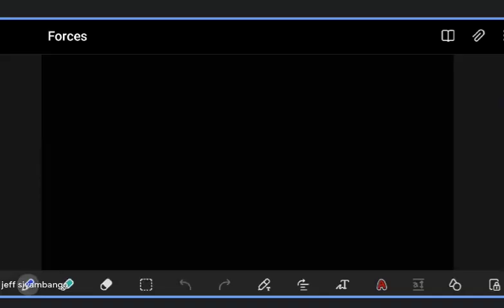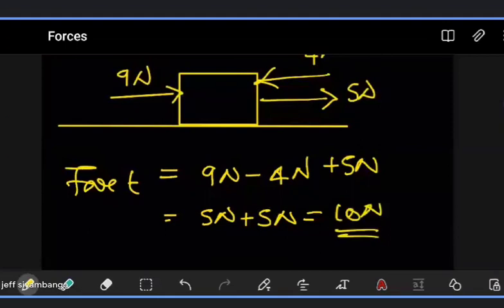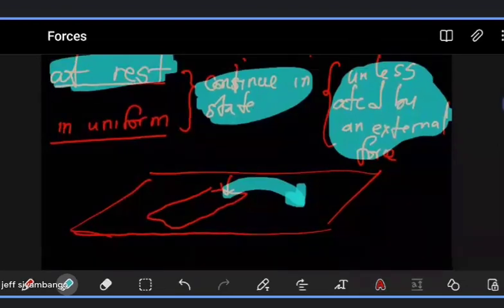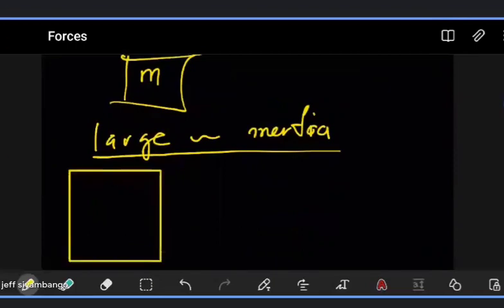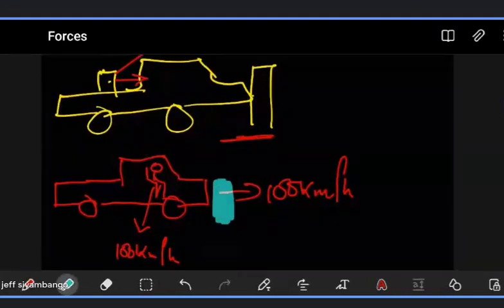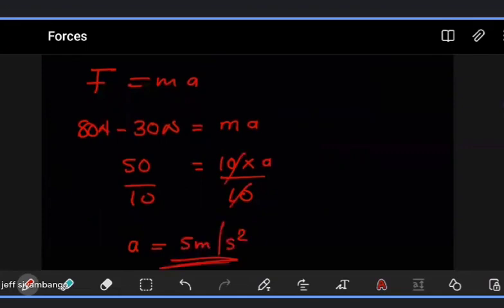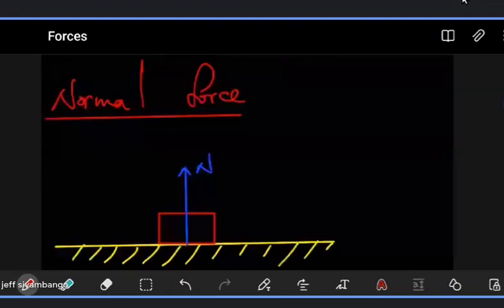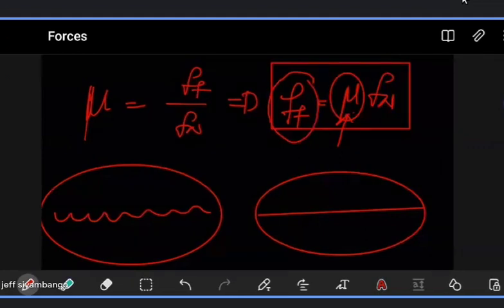Introduction to Forces and Newton's laws of motion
This video introduces the concept of forces from what force is up to Newton's laws of motion. Te video lays the foundation of what the student needs to know in preparation for the concepts that follow.
However, I would still encourage a student also find time to read as reading a topic before or after watching a video lie this one help cement ideas.